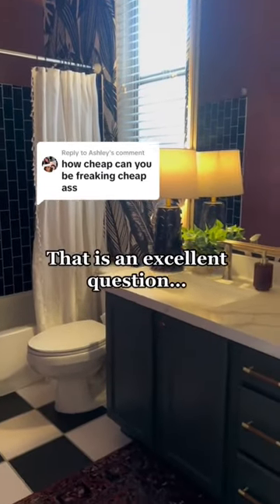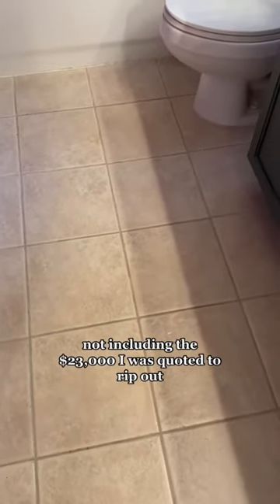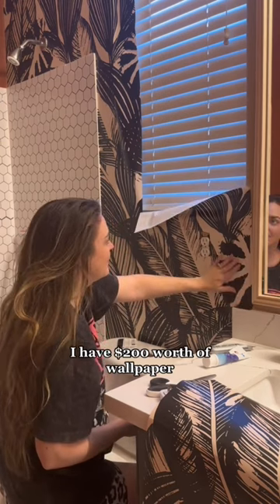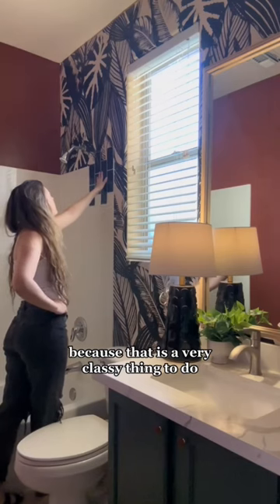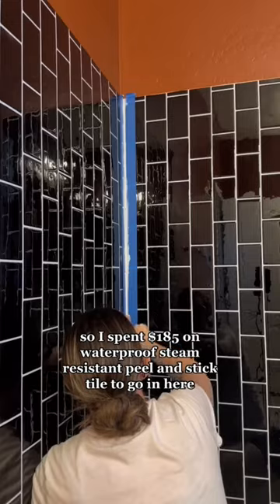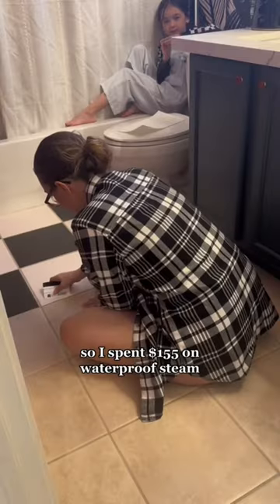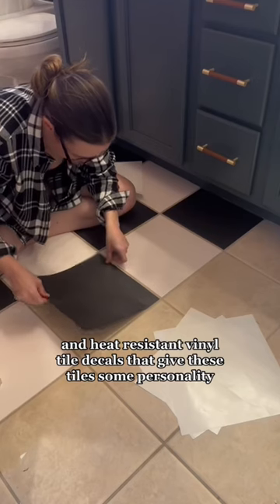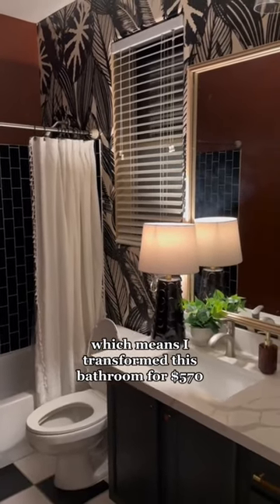This bathroom makeover cost how much!?